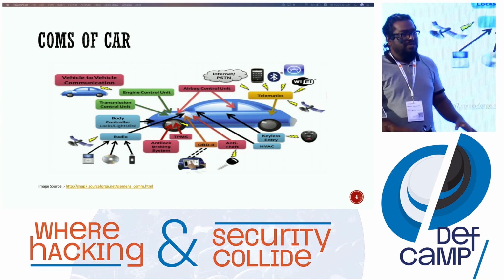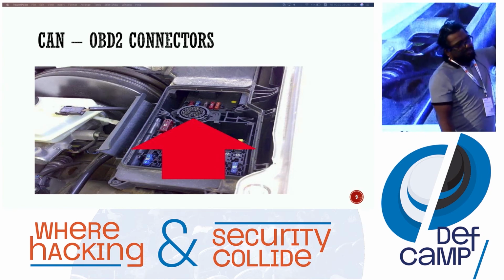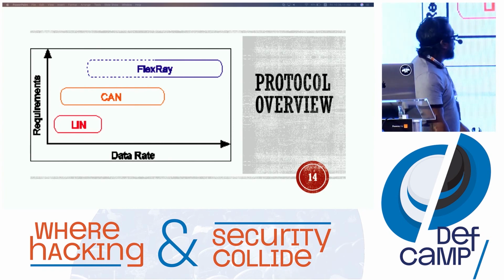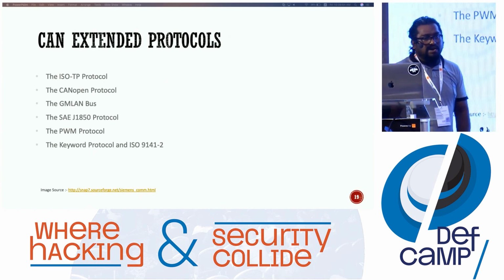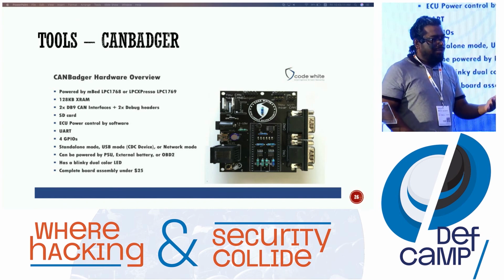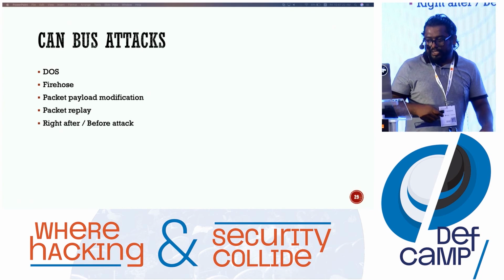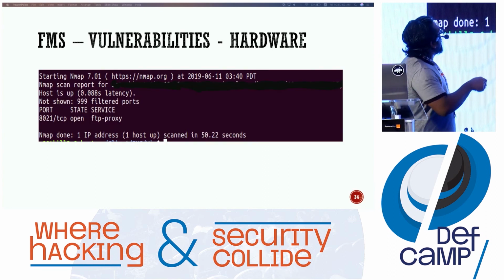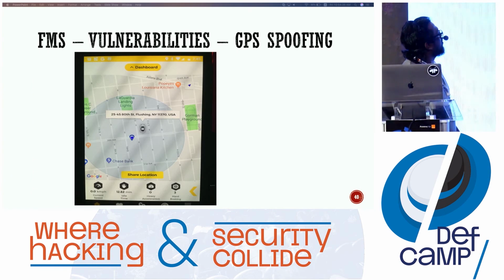Penetration Testing of Vehicle Components(ECU and FMS) at DefCamp 2019